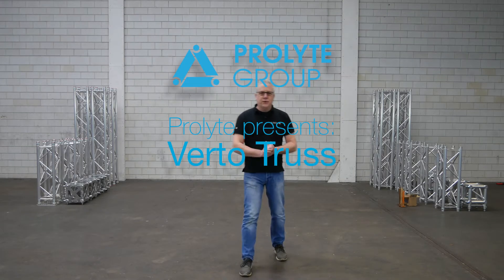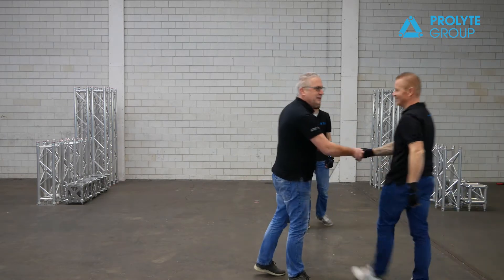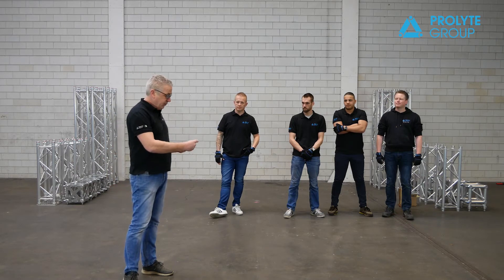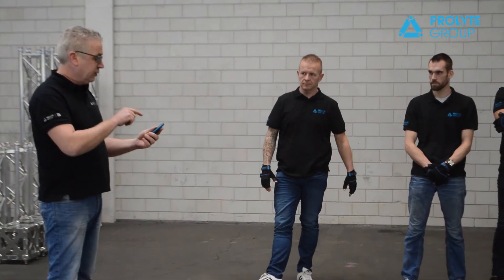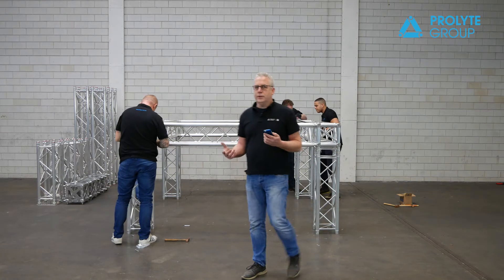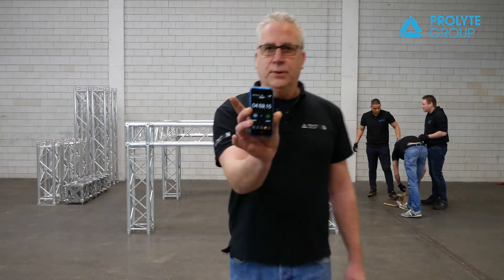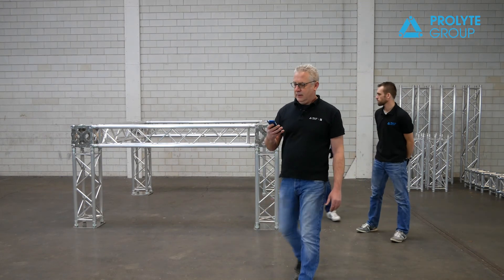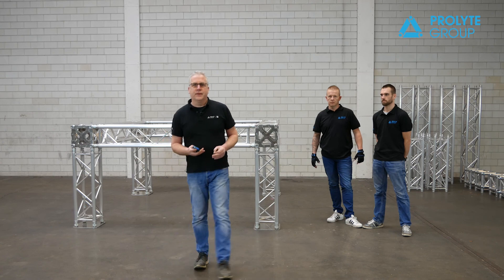Speed challenge: Prolyte Verto versus H30V truss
Tested general assembly times for Prolyte Verto truss are up to 5 times faster than those for truss with conical coupling systems and 10 times faster than any bolted truss. Can you build a grid with Prolyte Verto truss, with half the crew and in half the time you need for the build of a H30V truss grid? Jump to 6:55 for the Verto truss grid build up.

Credits:
Copyright by Prolyte Group
Presentation by: Eric Laanstra
Crew: Gerard Boekema, John Postma, Elroy Bonsu, Stephan Tjepkema
Video & montage: Jeen de Vries